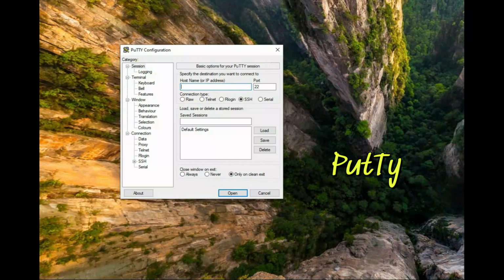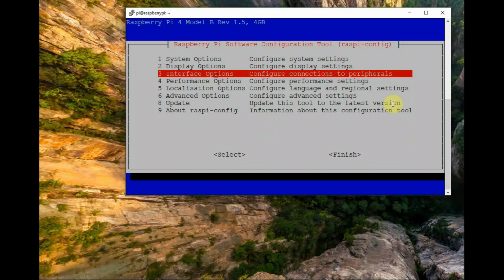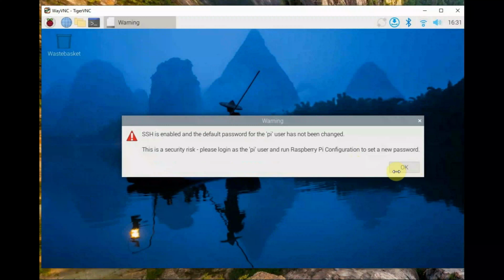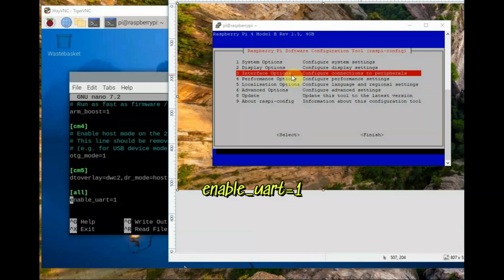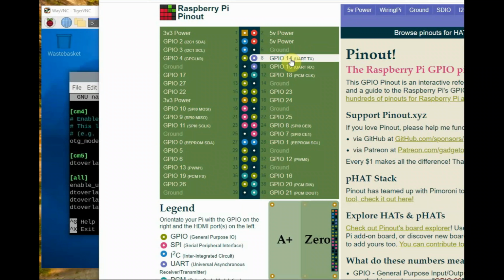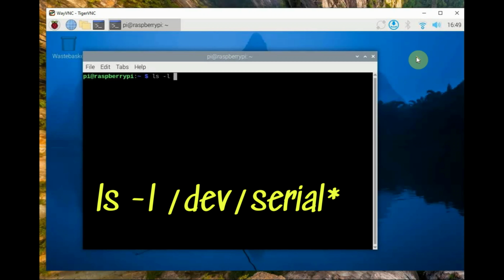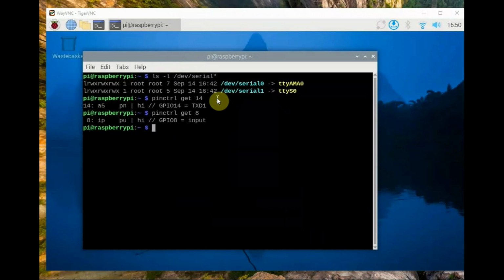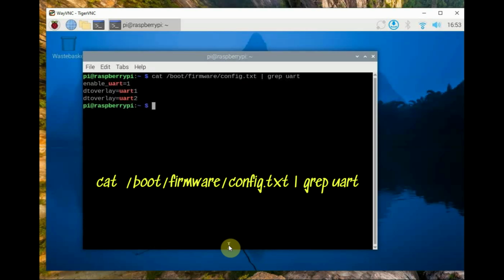How to Enable Multiple UARTs on RASPBERRY PI 4 & 5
Total 5 UARTs can be enabled on RPI 4 & 5.